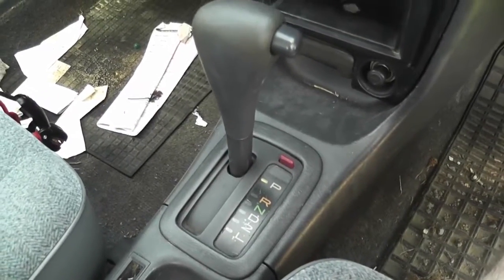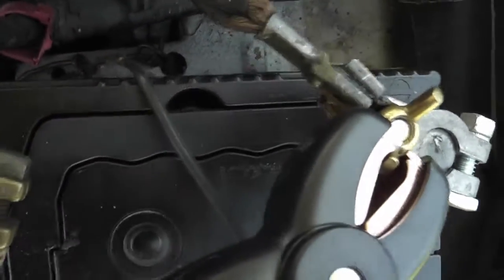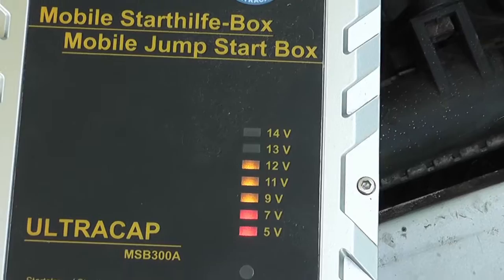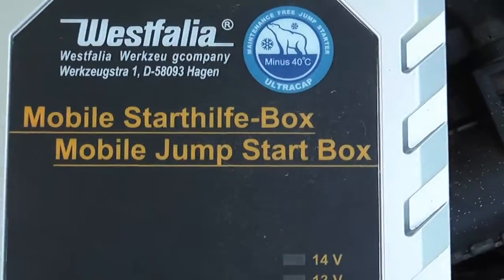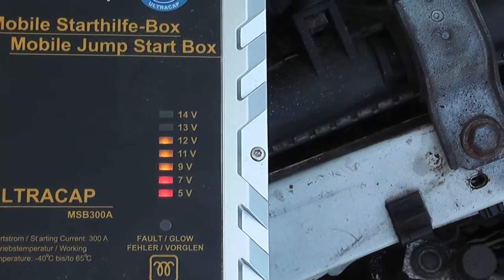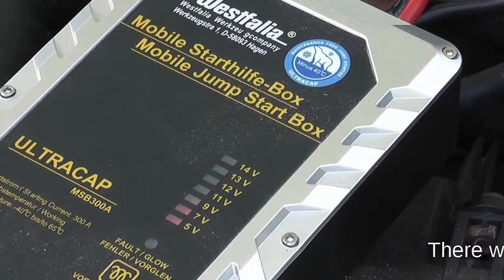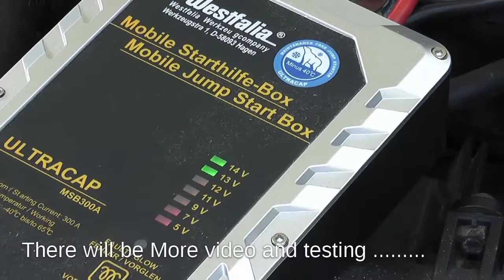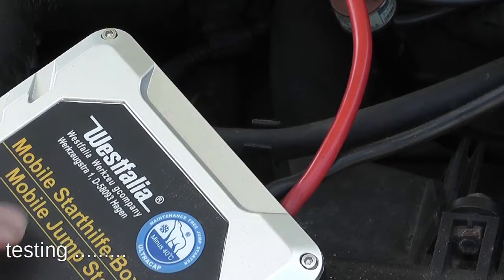A magical jump starter with no battery? OR WHAT!!!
This video is showing the first use of a jumpstarting Box. The Box has no battery!!! or stored energy when it was conected to the car with a flat battery.
There is No magic trickery! the video shows if or not it works and i explain Why i think it could work.= Why i spent the money to purchase This jump starter.
I did purchase the item for 168 swiss franks about 170$us